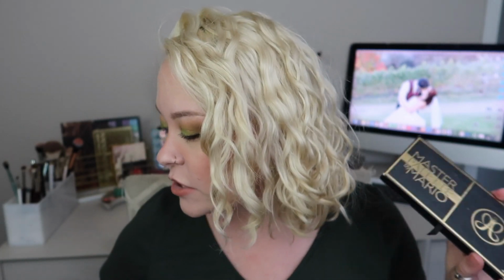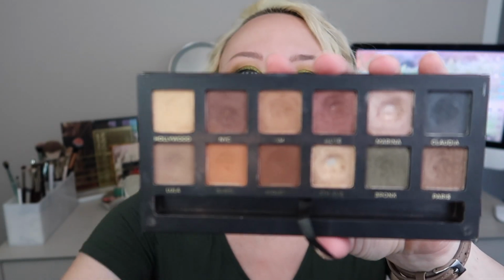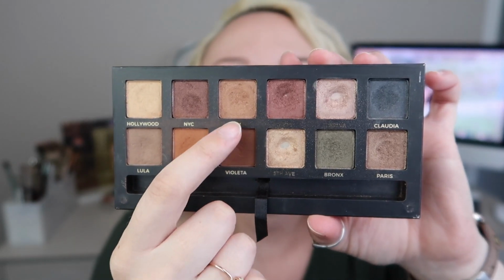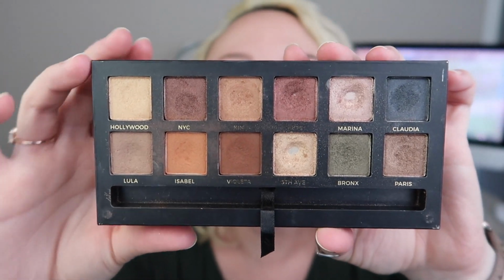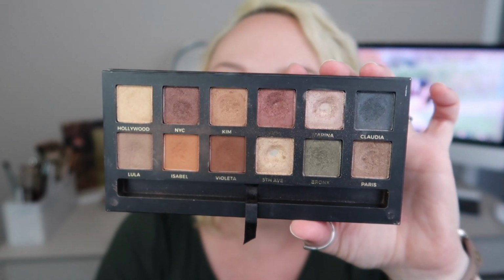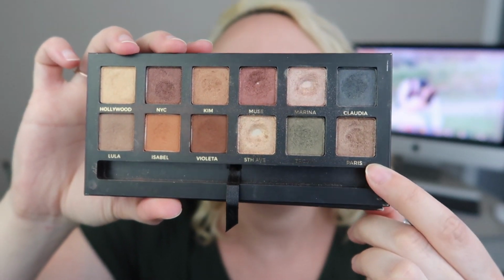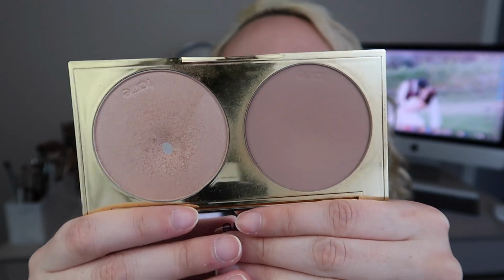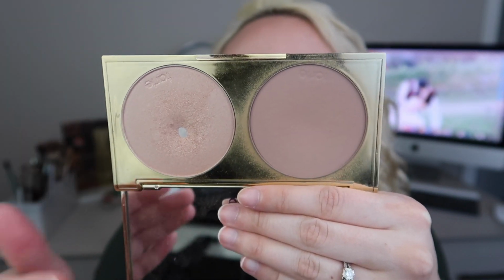PAN THAT PALETTE - 2021 || UPDATE 2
How are your project pans going this year?

--Snap Chat:
jozyredding

With love,
Jocelyn Claire